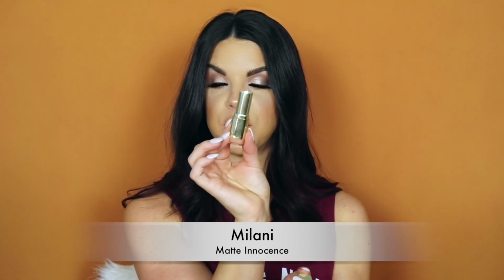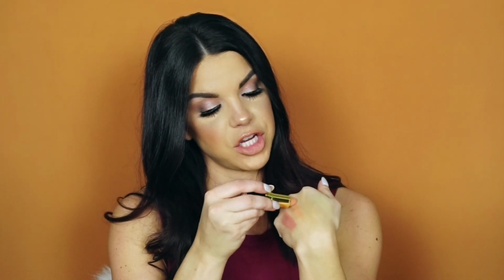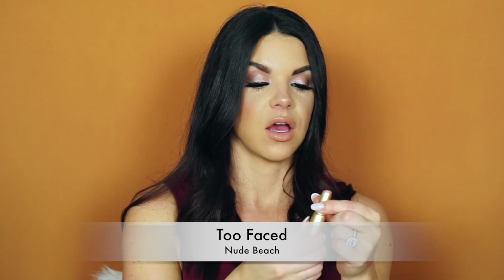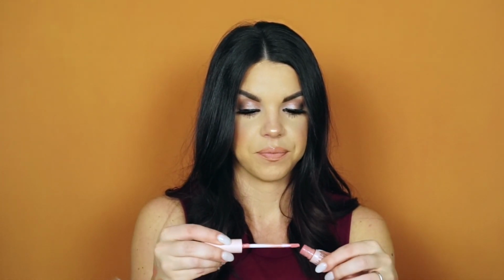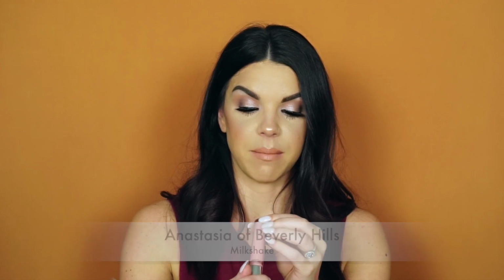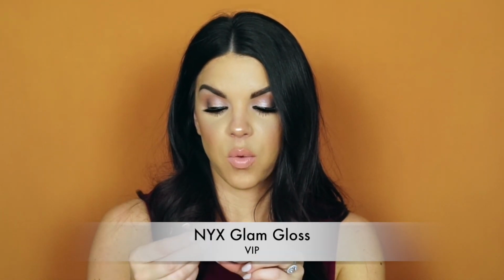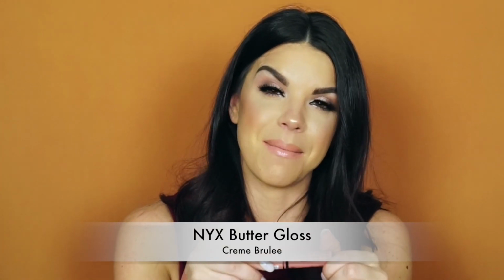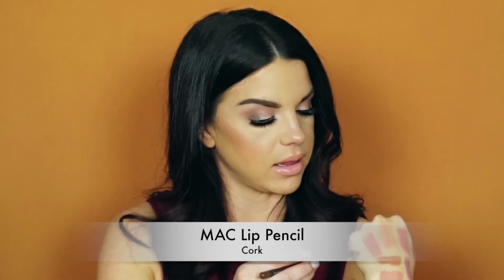Heavenly NUDE Lip Products | Meg B Beauty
My Current Favorite Nude Lipsticks - Glosses
There are honestly too many to mention but these are some good ones for you! XOXO

Products Mentioned :

Lipsticks -

Milani - Matte Innocence
Revlon - Nude Attitude
Dose of Colors - DesixKaty - No Shade & More Creamer Please
Smashbox - Pretty Social
Too Faced - Nude Beach

Lipglosses -

Kylie Cosmetics - KKW - Lip Creme Kimberly/Kiki/Kim
Fenty Beauty - Gloss Bomb
Anastasia of Beverly Hills - Milkshake
NYX Glam Gloss - VIP
NYX Butter Gloss - Creme Brulee
DLS (Dirty Little Secret Cosmetics)- Nude Beach

Makeup Deets:

Tarte Shape Tape Concealer - light/med
Too Faced White Chocolate Bar Palette on Eyes
Dose of Colors Highlighter - Fuego
MAC Cork Lip Pencil
Dose of Colors Lipstick - No Shade
House of Lashes - Natalia

I want to thank you from the bottom of my heart for watching my video and supporting my channel! There is nothing I love more than helping others or inspiring you guys to try new beauty products, makeup or fashion and step out of your comfort zone! I appreciate you all! Xoxo 💋

* I was not paid to promote any of these products